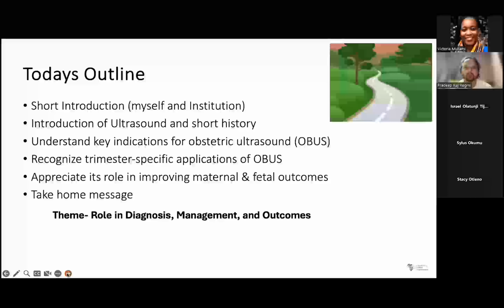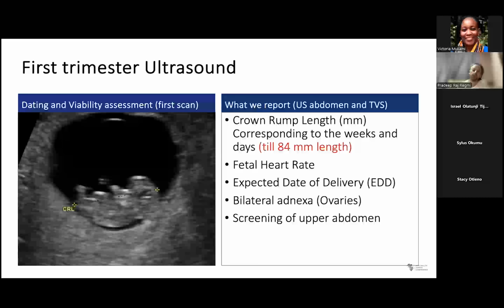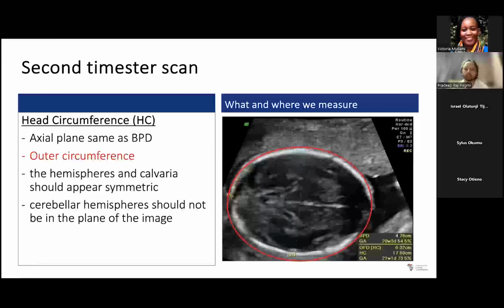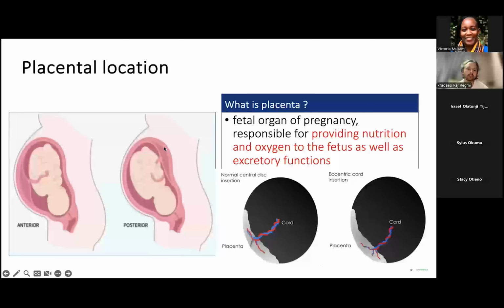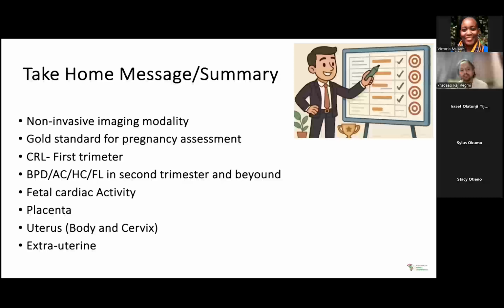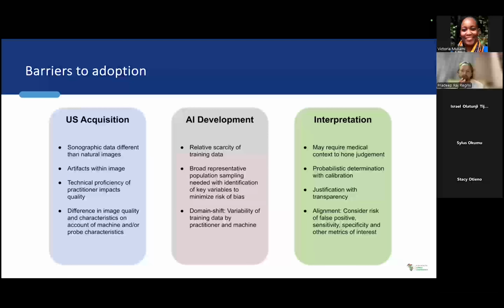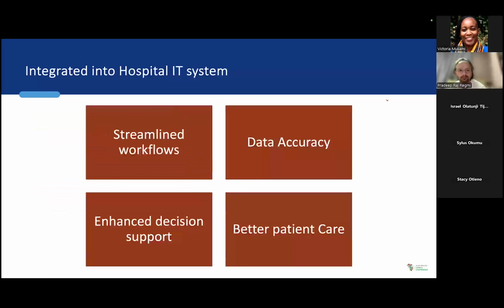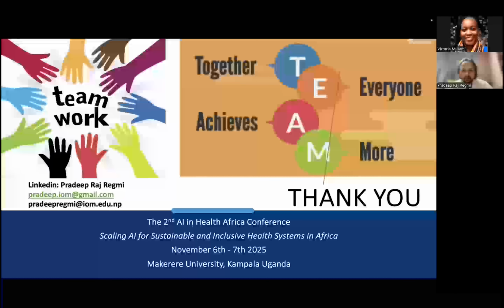Infectious Diseases Institute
IDI AI HACKATHON: PRE PROCESSING OBSTETRIC ULTRASOUND DATA